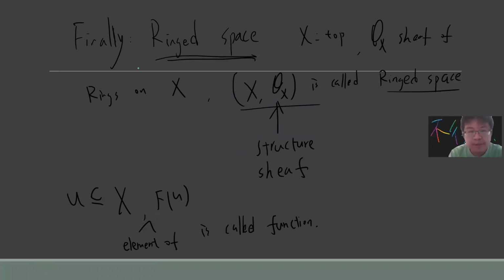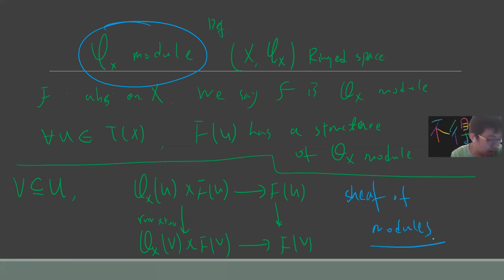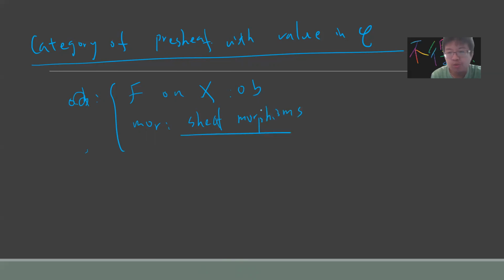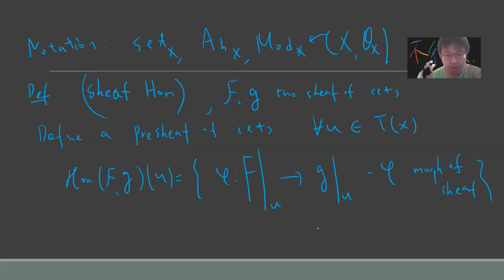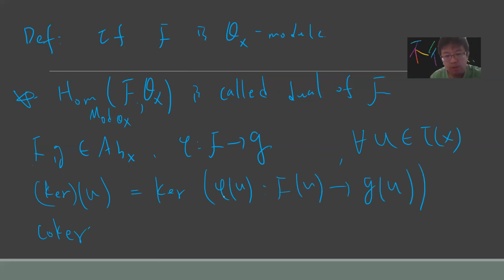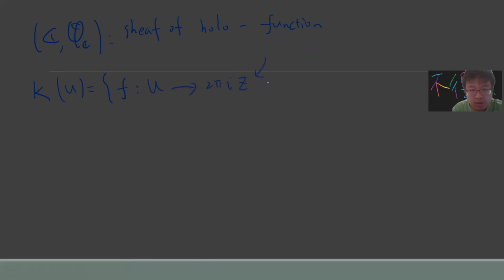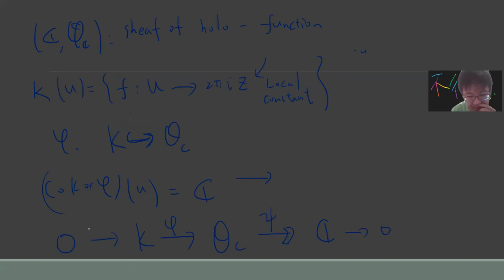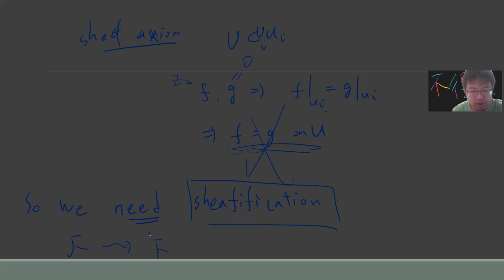Sheaf of morphism and kernel, cokernels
0:00 start
2:00 definition sheaf of modules
5:00 sheaf of morphism
7:00 categories of a sheaf
10:00 hom sheaf
11:00 dual sheaf
13:00 kernel of a sheaf morphism and cokernel of sheaf morphism
we also prove that cokernel is not a sheaf